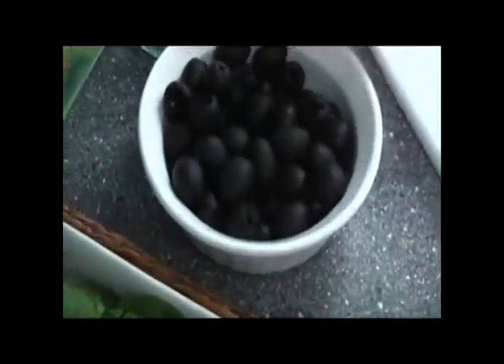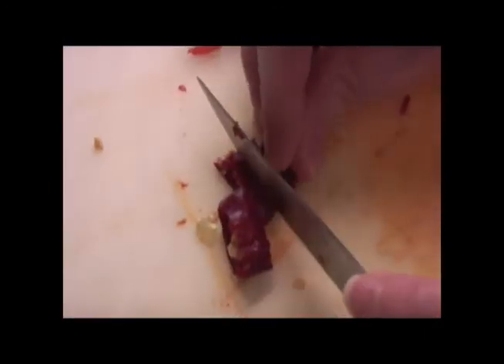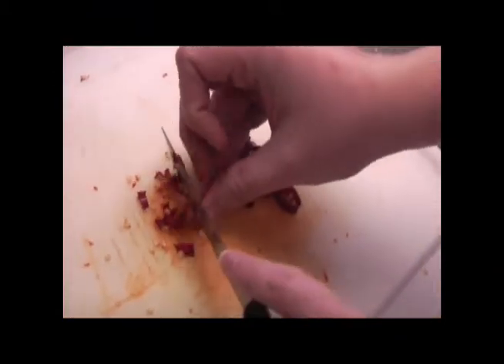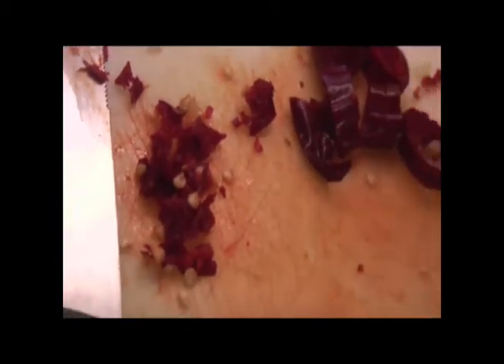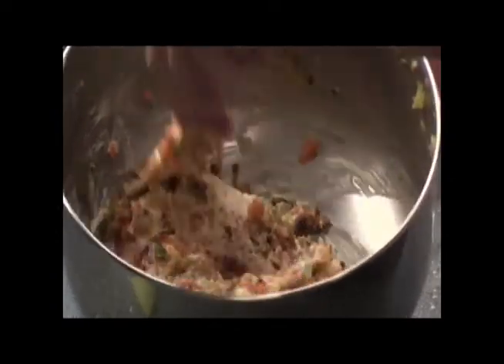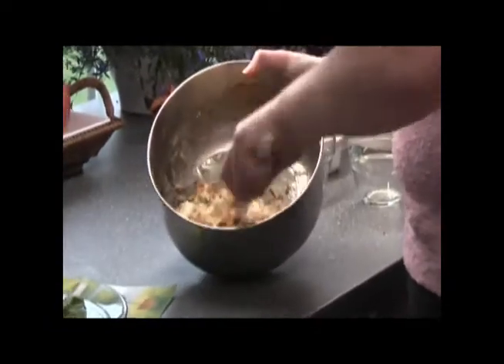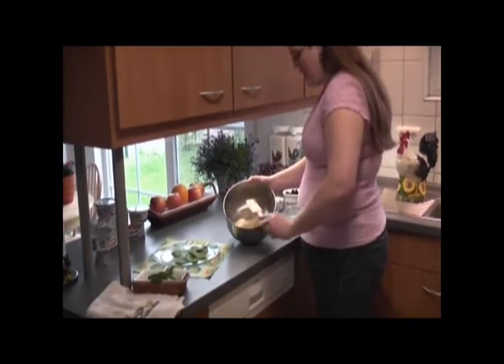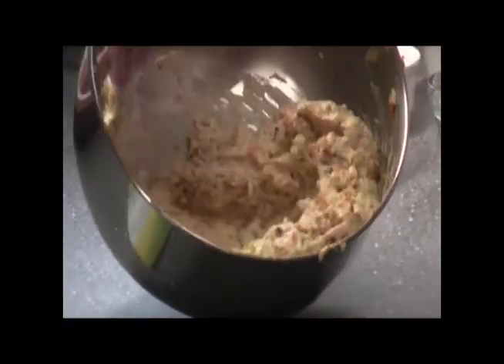New Year's Supreme Bacon Cheese Ball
For all those that love cheese balls , but don't know how to make one. Here is a fast super easy taste sensation that everyone will love only  7 ingredients.
This is great for those with a small kitchen or just learning how to cook. Ready to eat right after you make it. Great for anytime of year. This is a recipe has been pasted down,"Thanks Pat" and hope you enjoy few new items I added. I hope everyone enjoy this just as we do. If you want to add something new to this Supreme Bacon Cheese ball let me know how it tastes so I can add it to. Enjoy! This is also Gluten Free and for the vegetarian  out there, you can omit the bacon, it would just be Supreme Veggie ball then..ha ha,Enjoy !